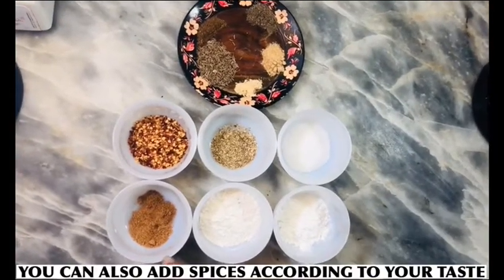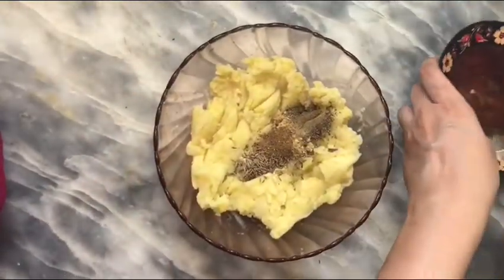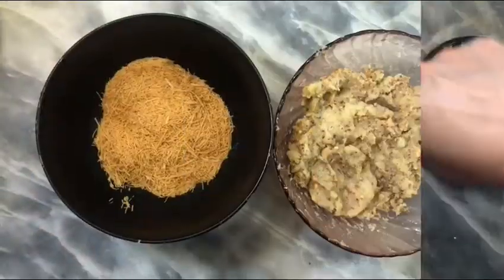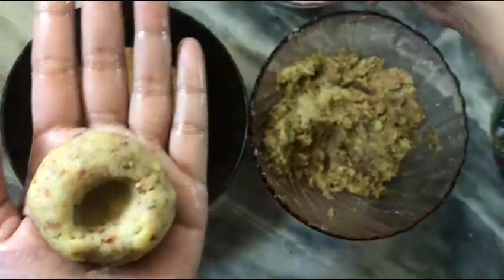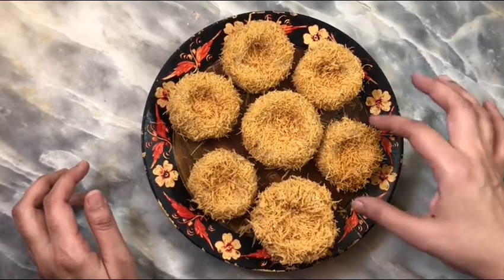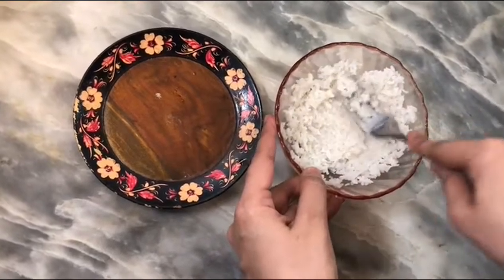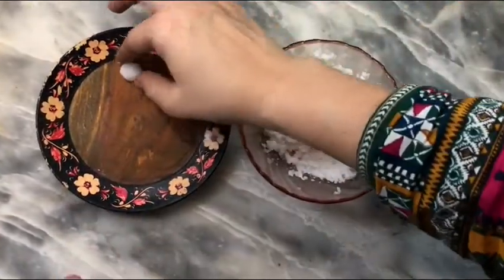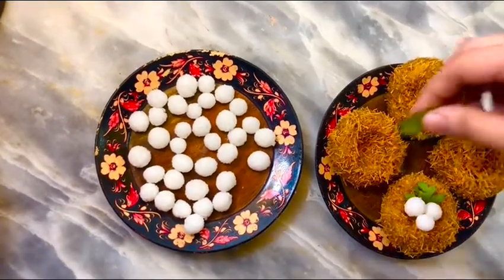Potato Bird nest recipe | LIFE WITH UZMA